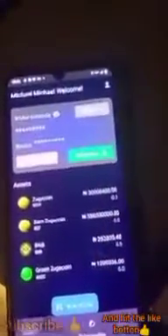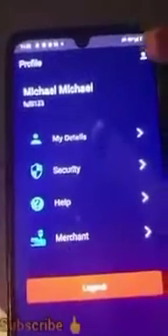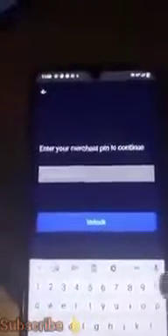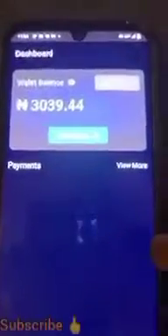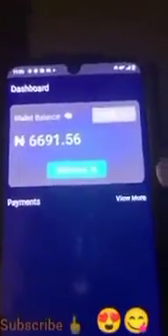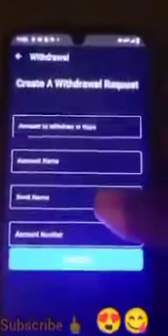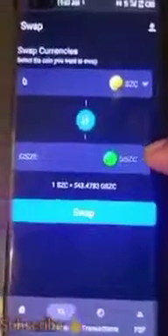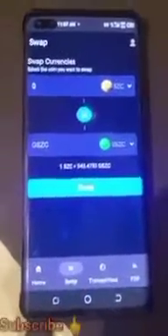HOW SAMZUGA MARCHANT WORKS